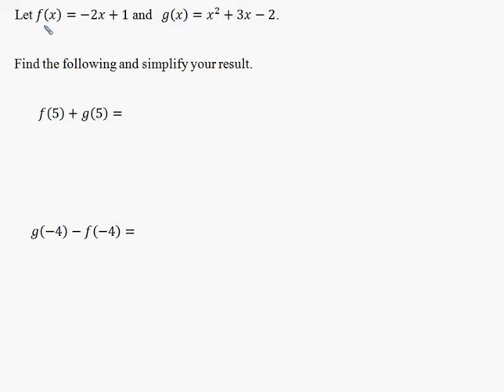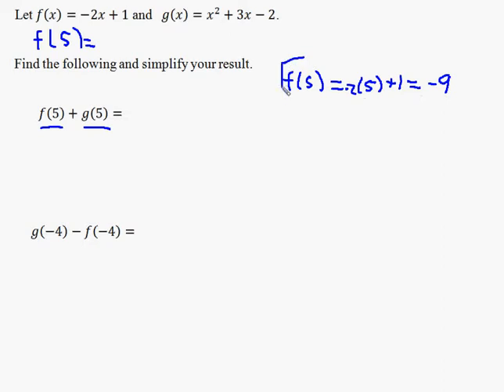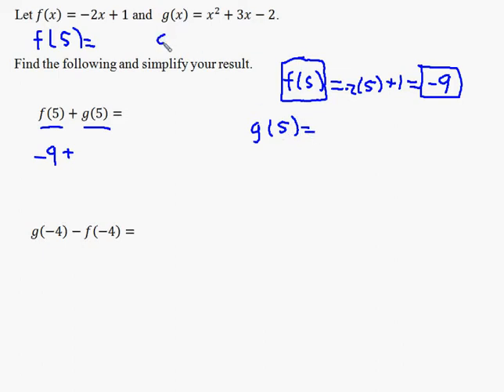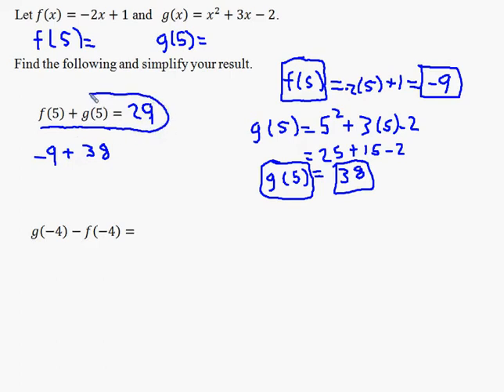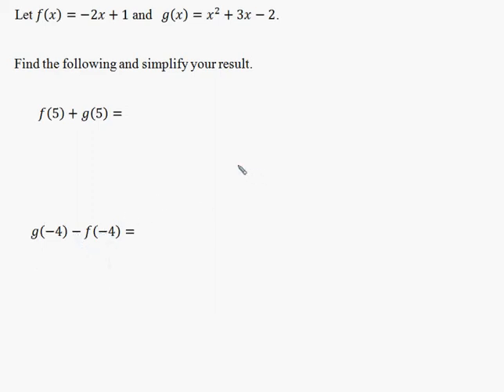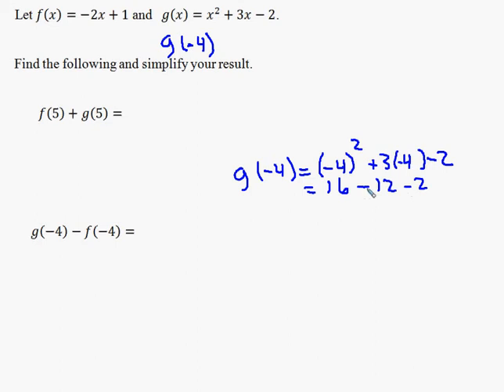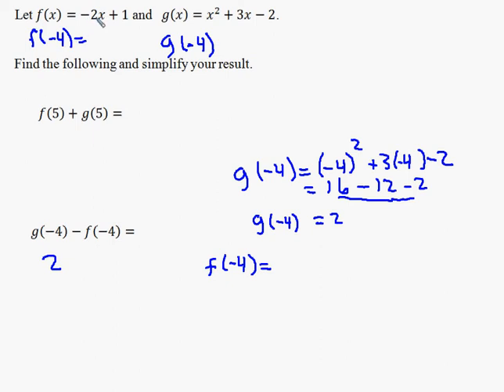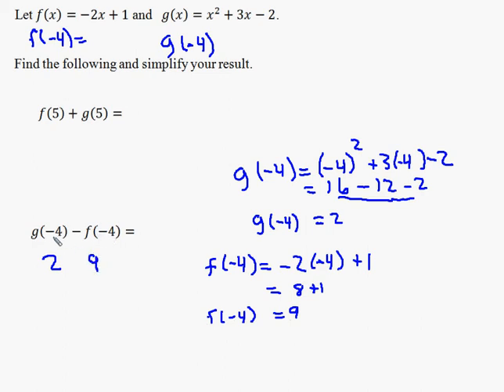operations on functions with values